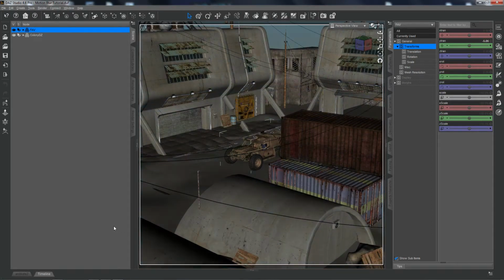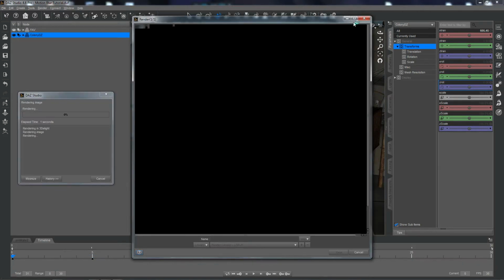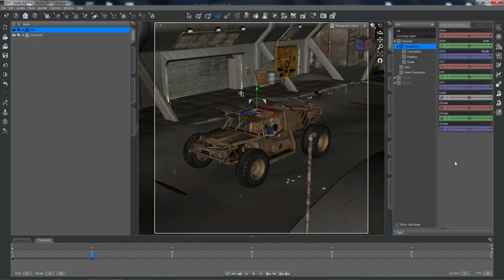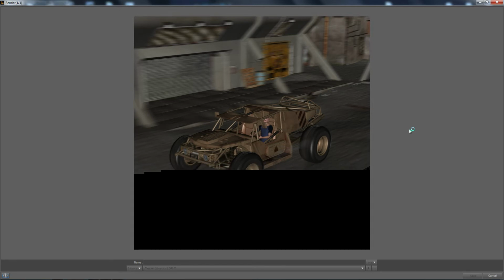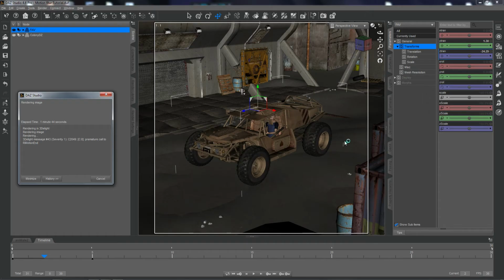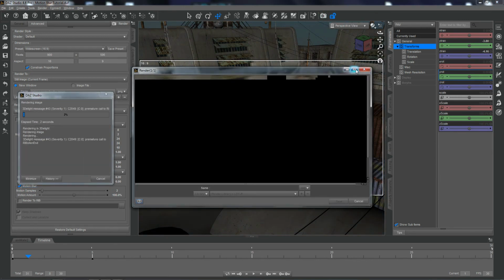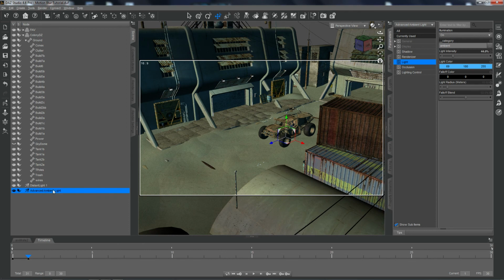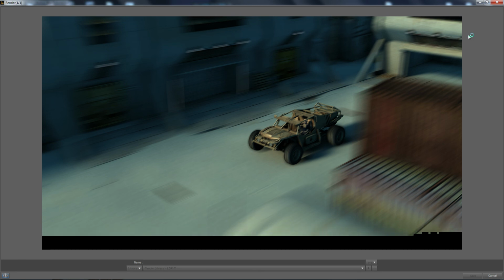Rendering Motion Blur in DAZ Studio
Demonstrating my typical approach to rendering motion blur in DAZ Studio.  For some strange reason, I keep thinking it's a great idea to livestream these when I'm sleep-deprived... but we got through it eventually  ;)